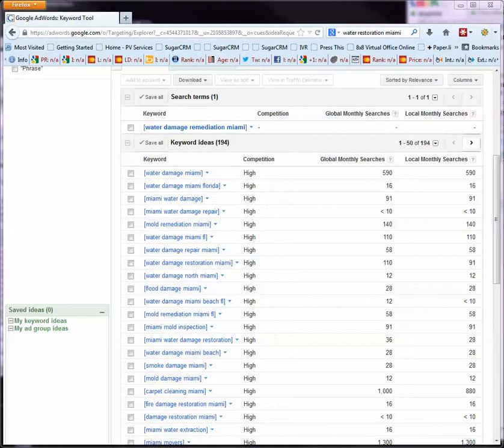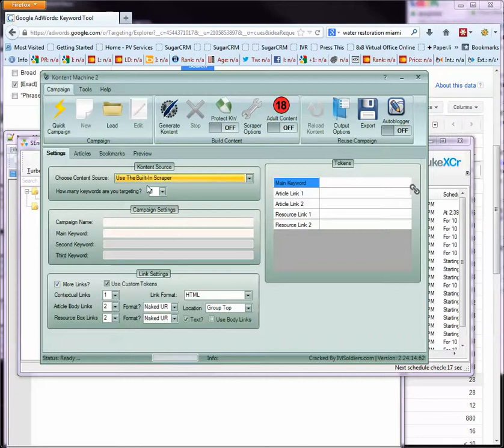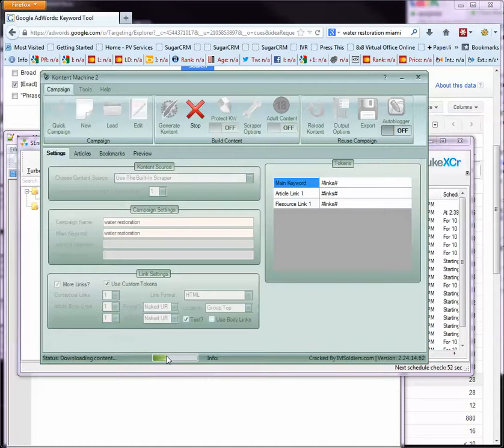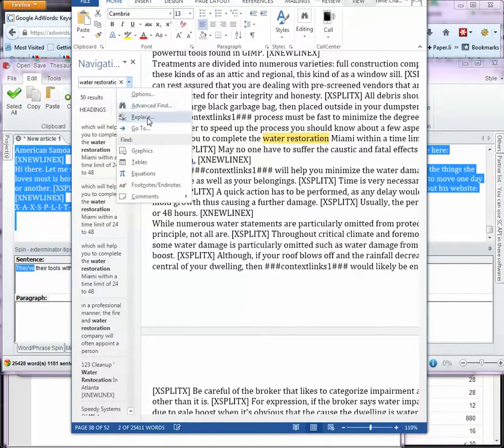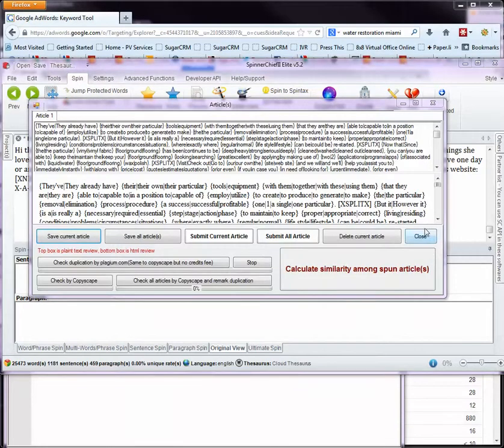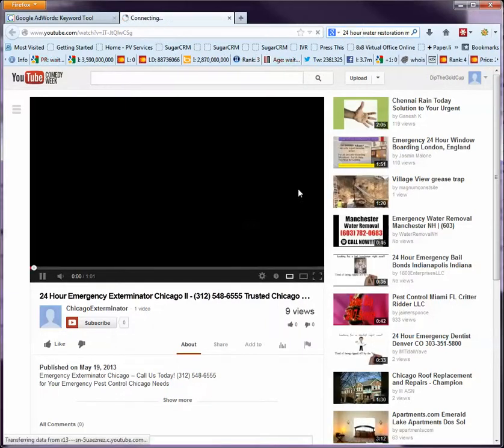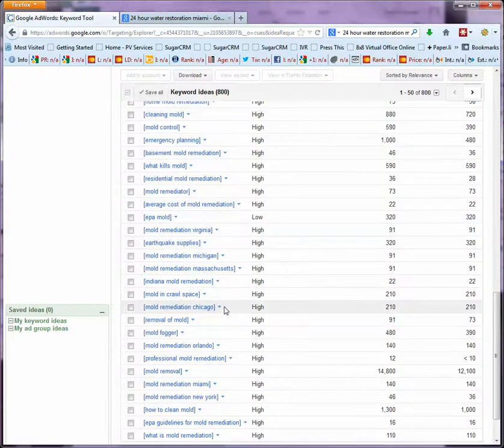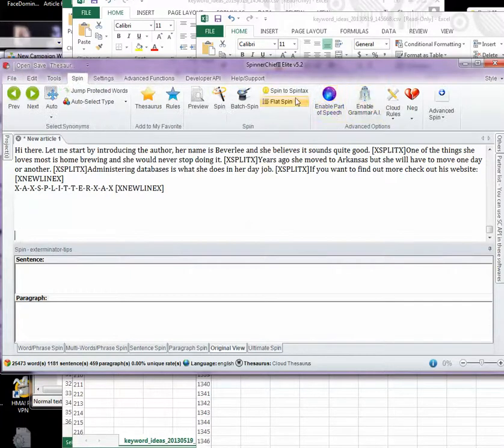Getting Clients From Youtube Videos-Starting Day 1 End to End Tutorial Part 2 Extended Preview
This video introdcues a quick and easy way to get professional looking Youtube videos made for keywords that will get to the front page of google.  These videos will attract local clients immediately and you'll be able to monetize these videos with only a $10 dollar investment.
I take you step-by-step through the entire process and show you how to do it all yourself or outsource it for $10.  This is Part 1 of 2, and this video is an extended preview.